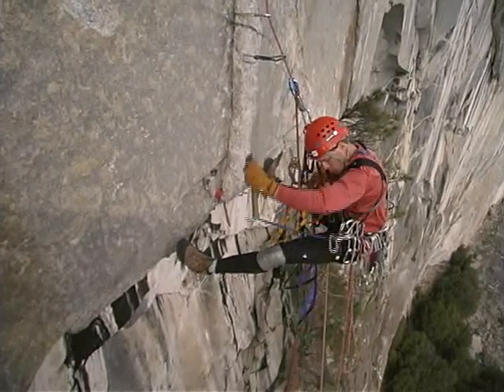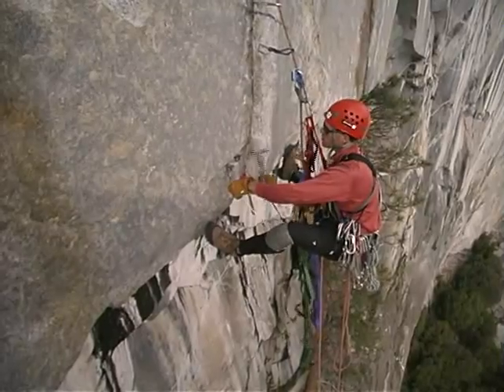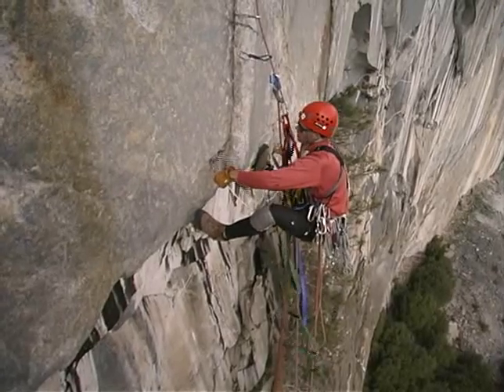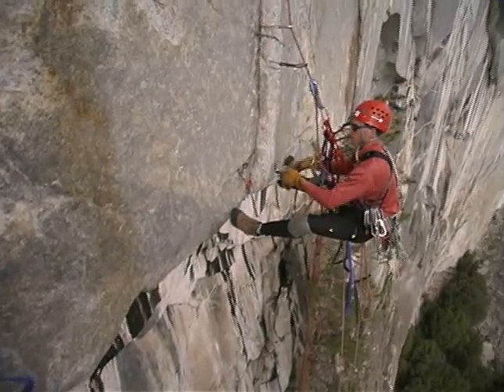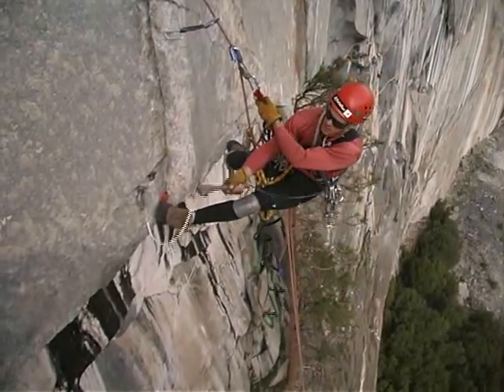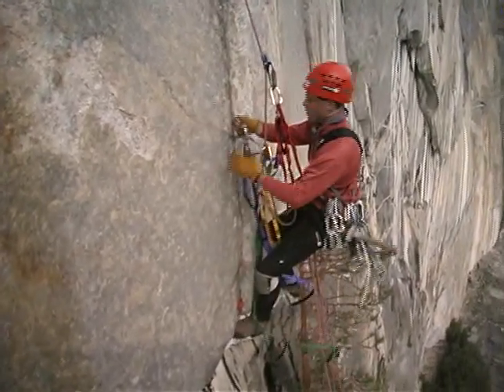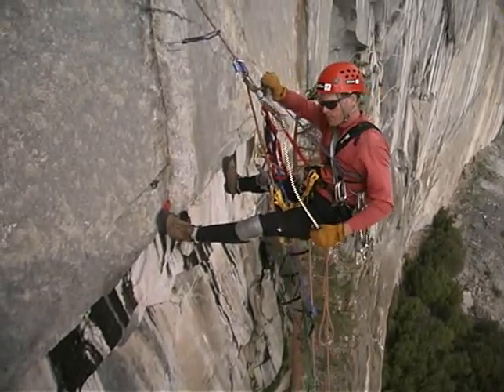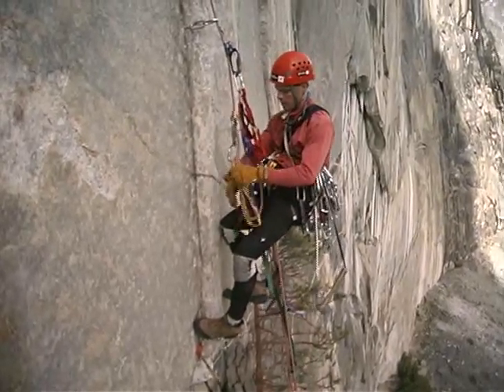Yosemite, Iron Hawk Part 3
Big wall climb Iron Hawk on El Capitan. Shows finish of cleaning roof pitch. Setting up porta ledge, dinner and drinking. This is footage for big wall video that was never produced.
 1999